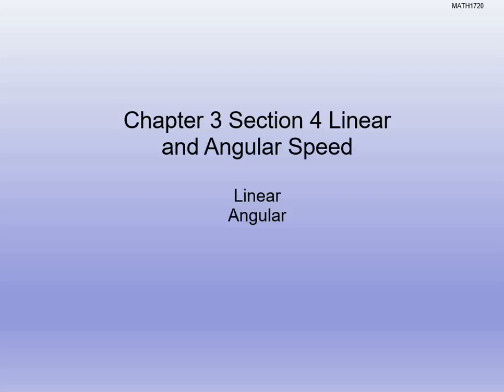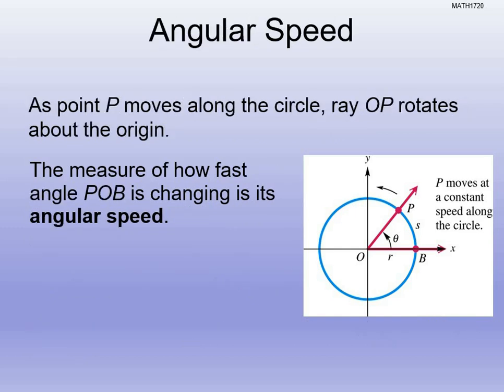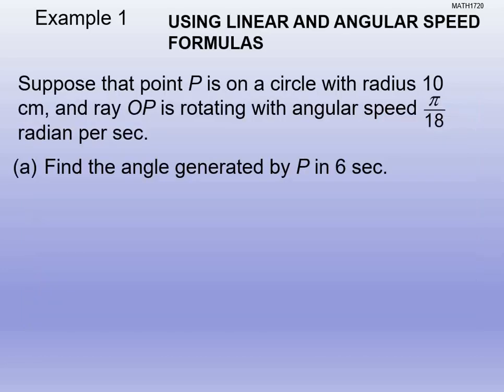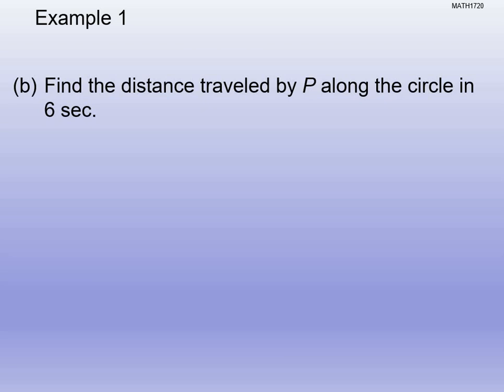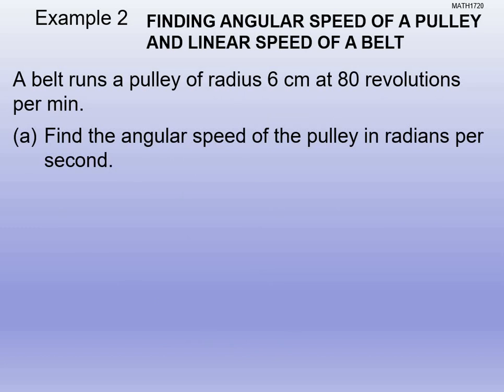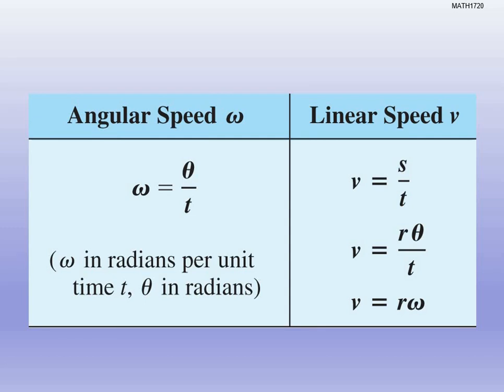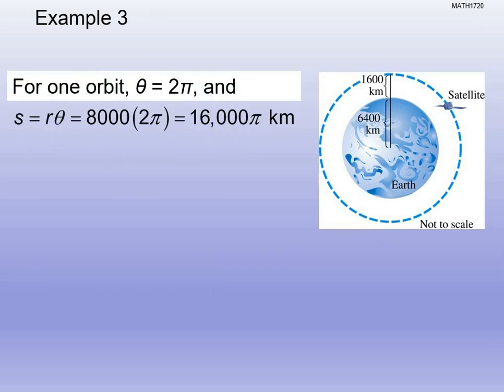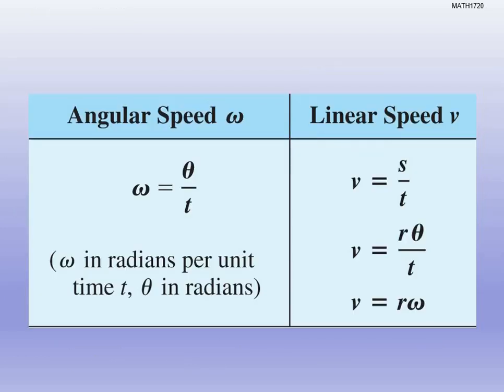MATH1720 Lecture 13 Chapter 3 Section 4 Linear and Angular Speed